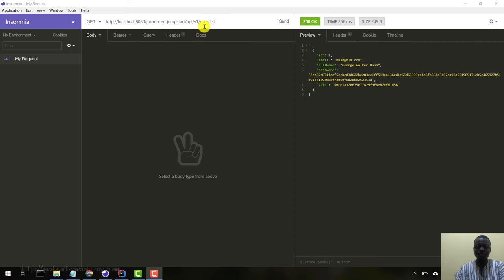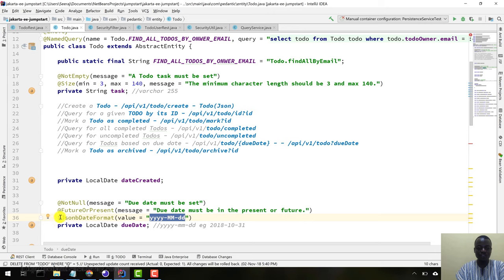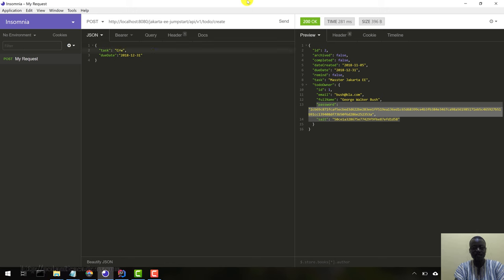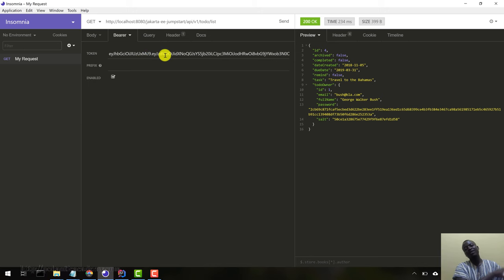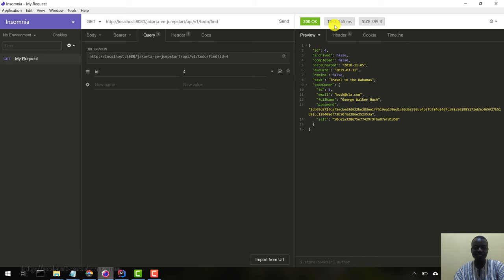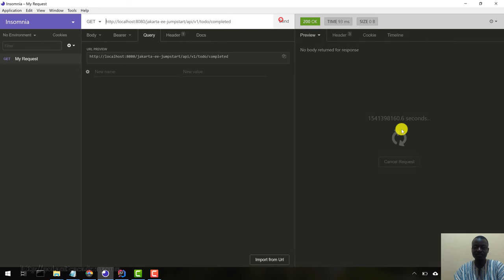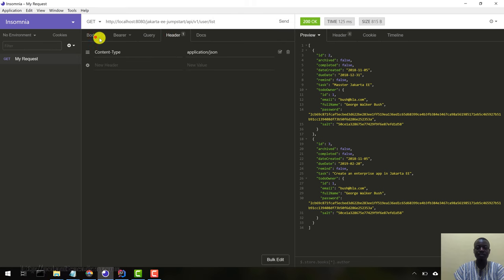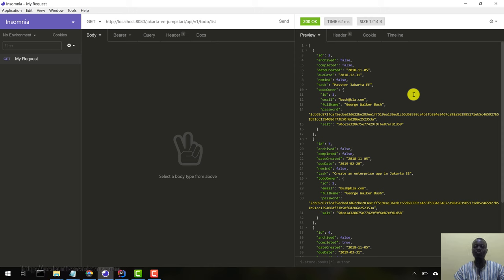How to secure a JAX-RS app with Json Web Token (JWT) in Jakarta EE (formerly Java EE)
This video takes a birds eye view of how to secure a RESTful web service built with the Java API for REST Web Service (JAX-RS) using the JWT authentication mechanism.